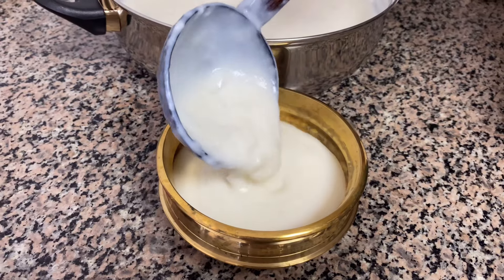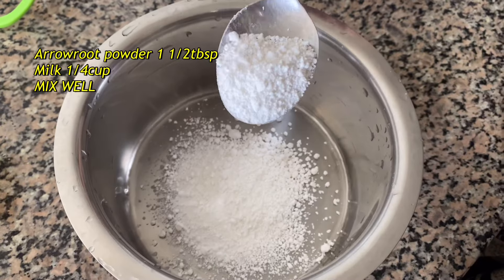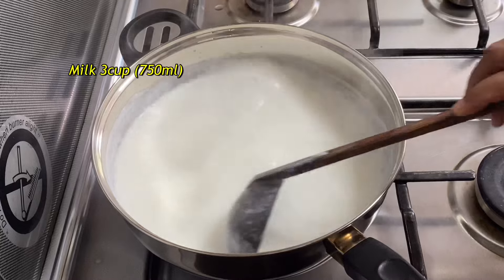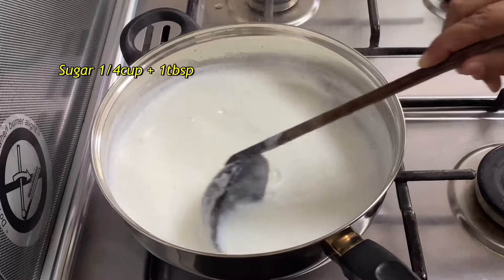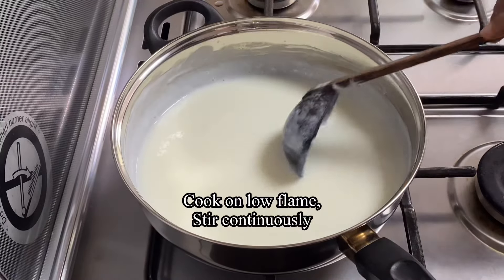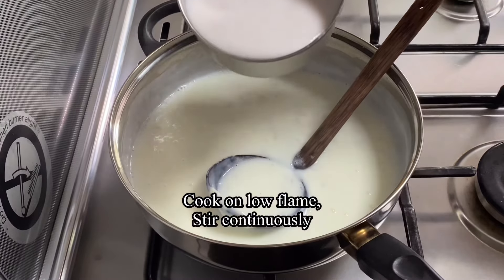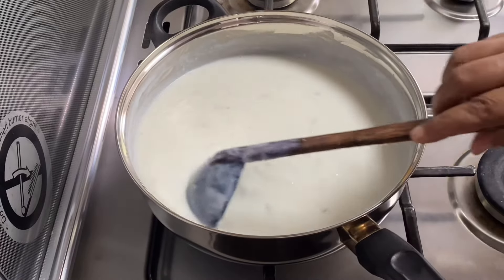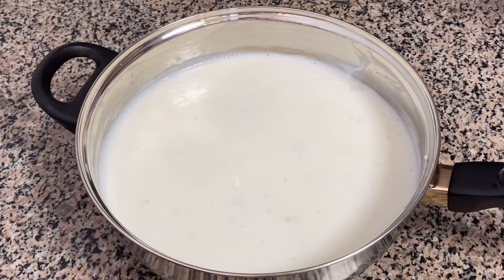ഇളനീർ പായസം |Tender Coconut Payasam | Elaneer Payasam